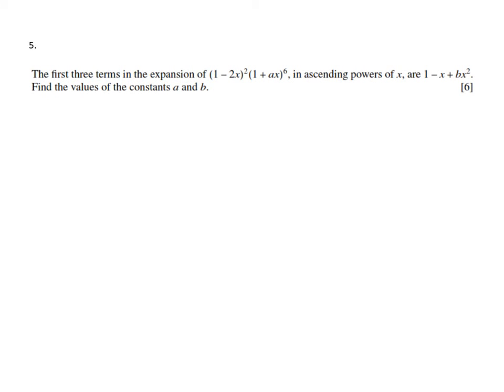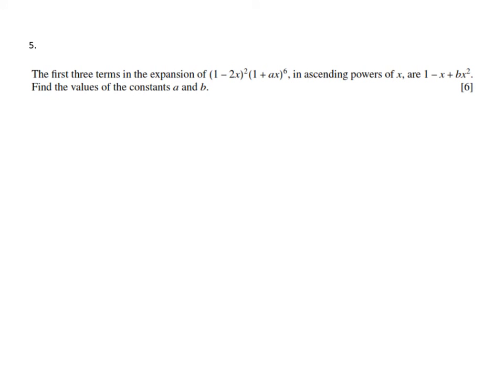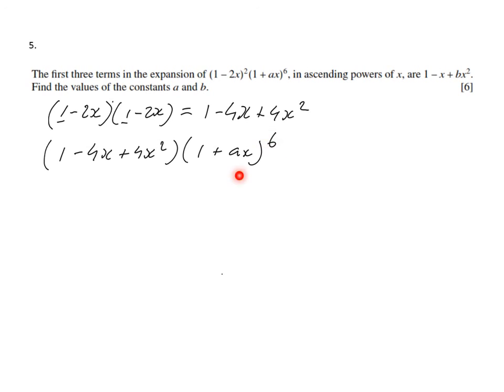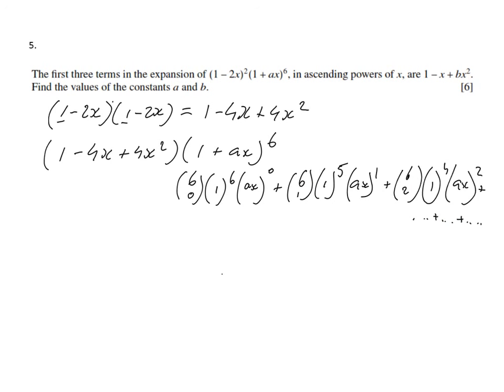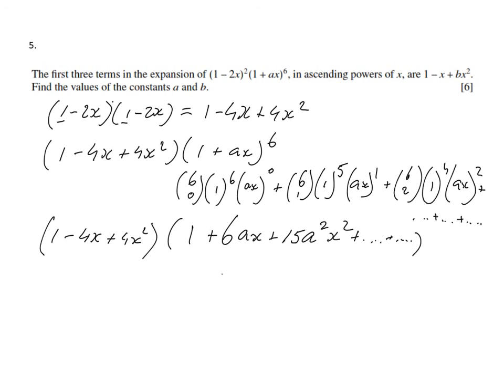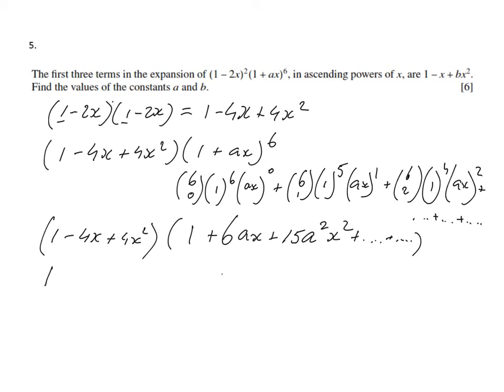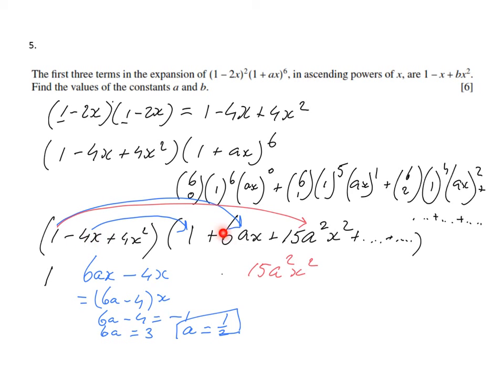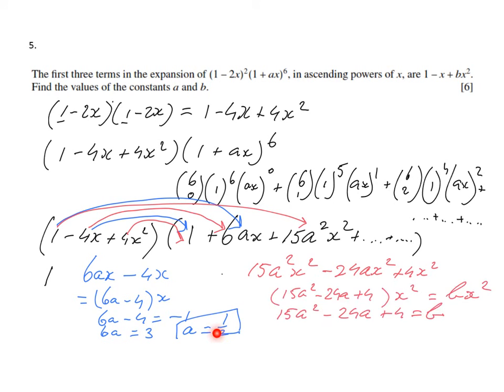What is the Binomial Theorem 5 - AS Maths Past Paper Question - ExplainingMaths.com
Learn about Pascal's Triangle, the Binomial Theorem and binomial expansion.  I will explain to you how to expand binomials by solving this past paper question.  for more free videos about Binomial Expansion and all other maths topics.